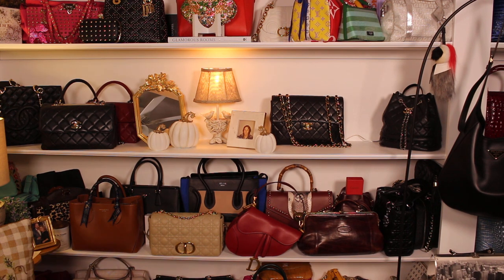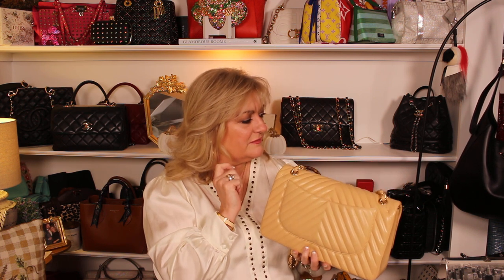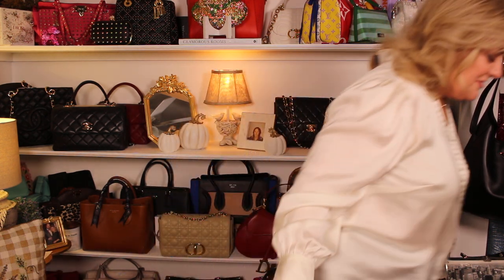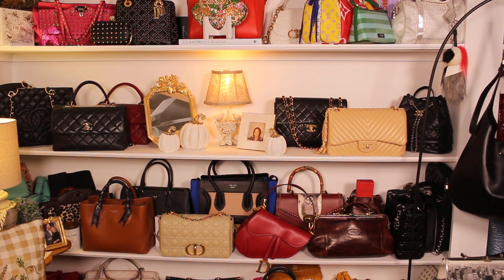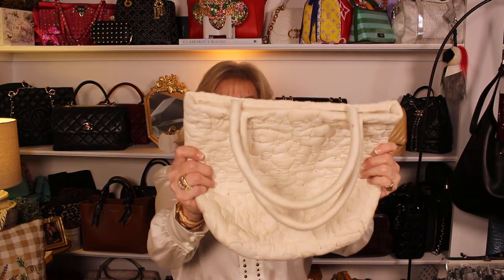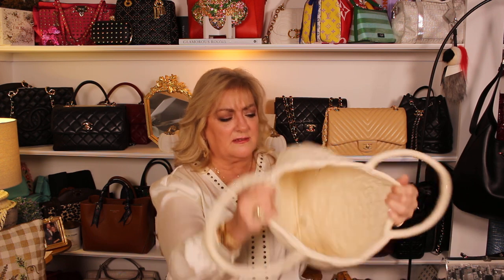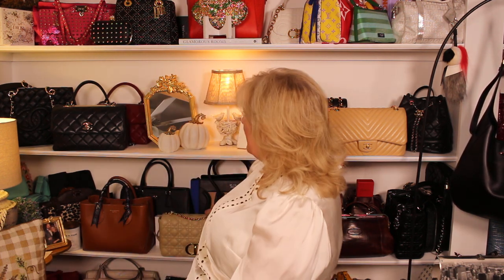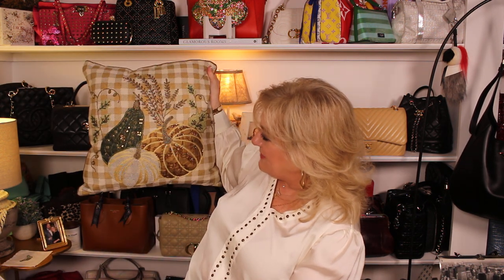CHANEL - HANDBAG OF THE WEEK PART 2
CHANEL - HANDBAG OF THE WEEK